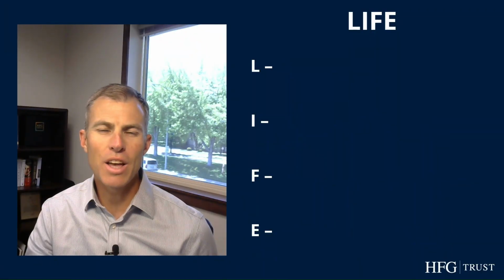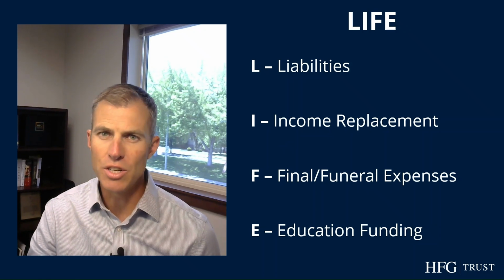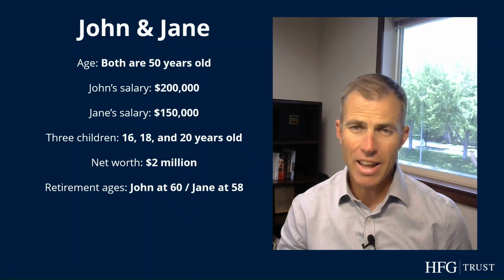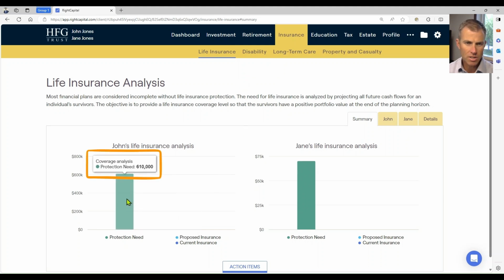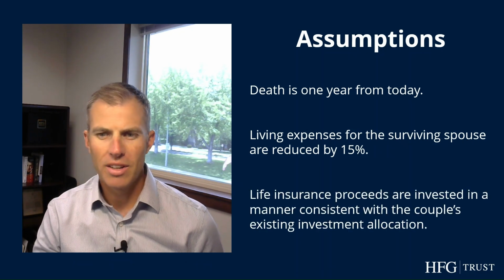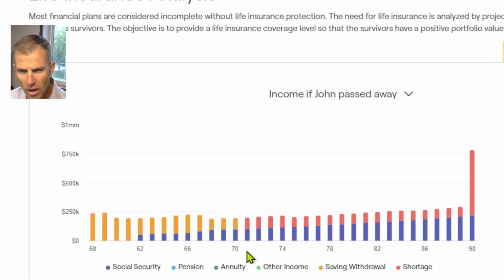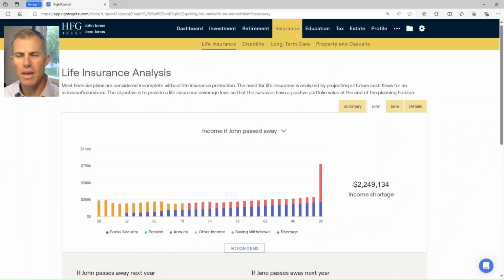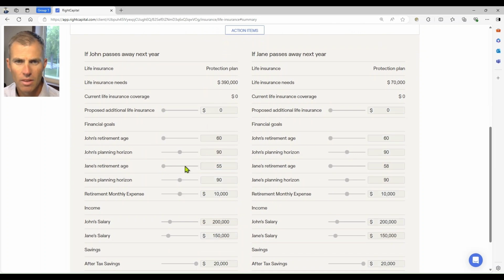How Much Life Insurance Do you Need?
In our June 28th, 2024, edition of Watching the Tape, Anthony Smith, CFA, CFP®, shares his new favorite method for determining appropriate life insurance amounts. Check out all of the previous Watching the Tape videos in our playlist

If you have any questions about this video, or any of the previous Watching the Tape videos, you can leave us a comment or contact Anthony directly at the phone number and email address below: Anthony Smith, CFA, CFP® Financial Advisor, HFG Trust Phone: Email: HFG Trust: Not FDIC Insured. Not Bank Guaranteed. May Lose Value. This recording expresses the views of the author as of the date indicated and such views are subject to change without notice. HFG Trust has no duty or obligation to update the information contained herein. Further, HFG Trust makes no representation, and it should not be assumed that past investment performance is an indication of future results. Moreover, wherever there is potential profit there is the possibility of loss. The information contained herein does not constitute and should not be construed as an offering of advisory services or an offer to sell or solicit and securities or related financial instruments in any jurisdiction. Certain information contained herein concerning economic trends and performance is based on or derived from information provided by independent third-party sources. HFG Trust believes that the sources from which such information has been obtained are reliable; however, it cannot guarantee the accuracy of such information and has not independently verified the accuracy or completeness of such information or the assumptions on which such information is based. This recording, including the information contained herein, may not be copied, reproduced, republished, or posted in any form without the prior written consent of HFG Trust.